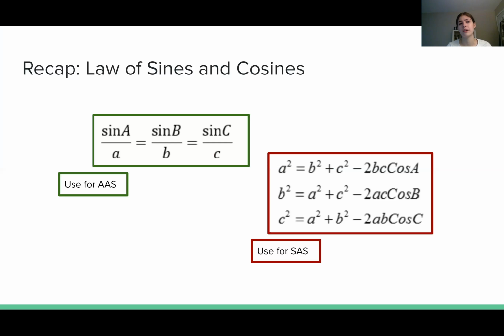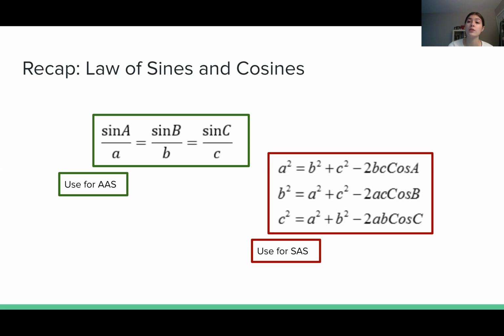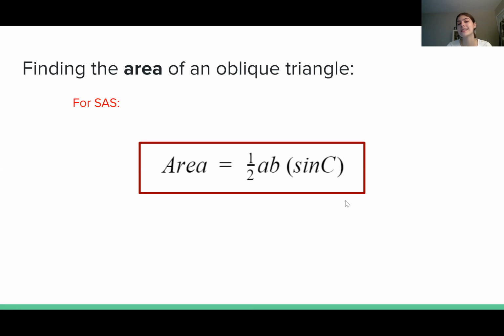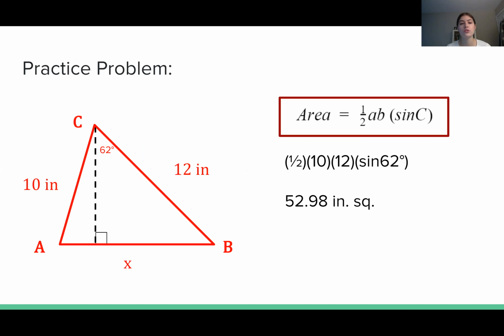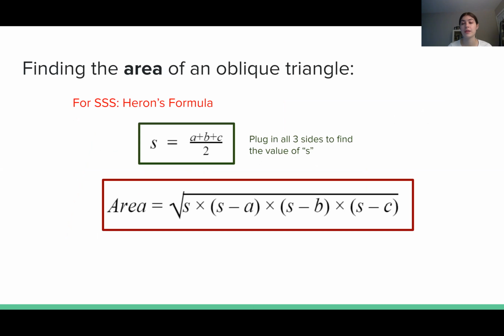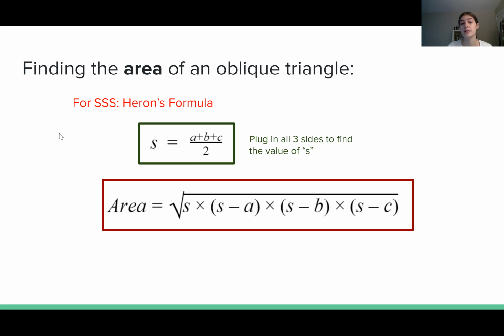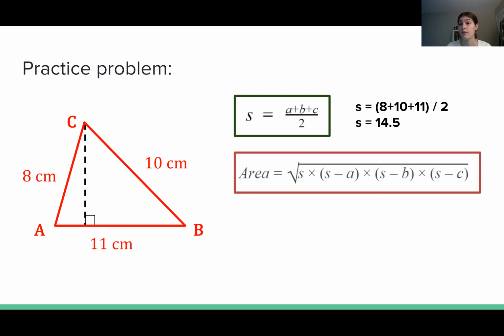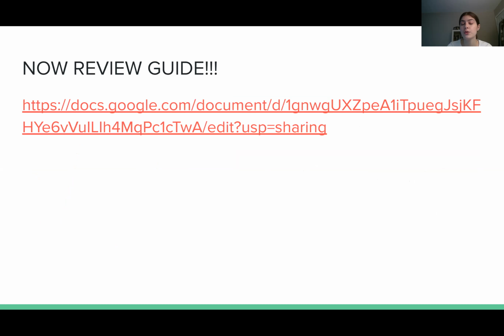Oblique Triangles: Finding the Area